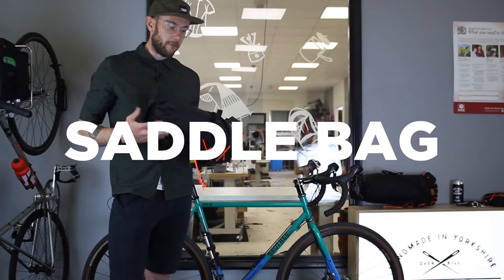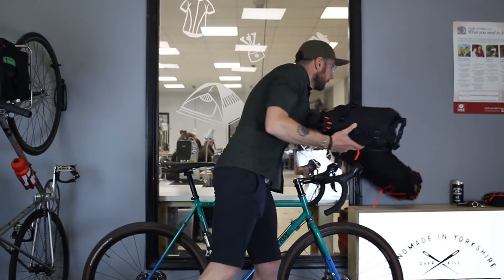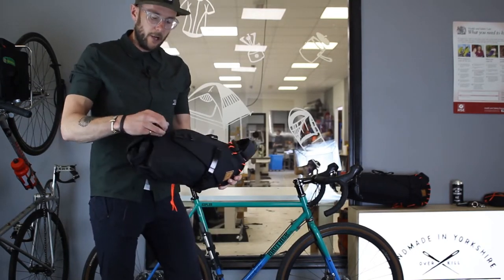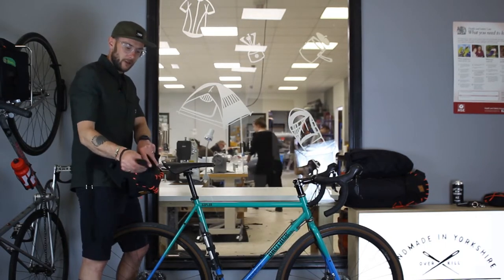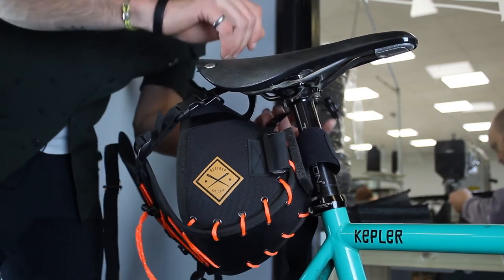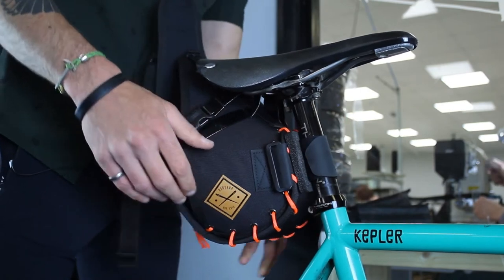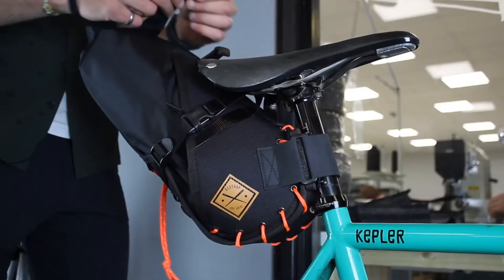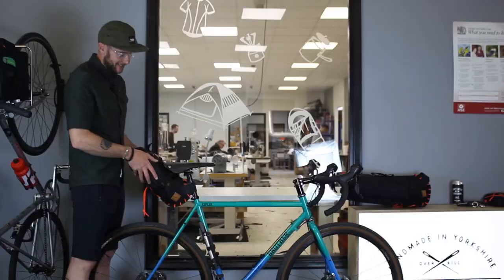RESTRAP 座墊包 SADDLE BAG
Here's a quick overview and instruction guide to our updated saddle bags.

Part of the carryeverything range, our rackless saddle bag connects securely to your seatpost for bike packing, touring or commuting. With no mounts or screws, the bag attaches in seconds to any bike. The holster fits a 8 or 14 litre dry bag and is secured with a patented magnetic buckle that’s easy to adjust, even whilst wearing gloves.

The bag is hardcase for easy loading and is fastened with reflective military paracord and reinforced eyelets. Made from textured nylon and with nylon webbing for extra strength, this product is made to last.